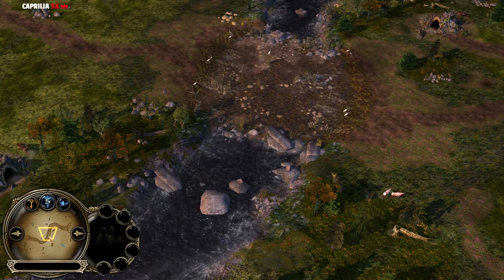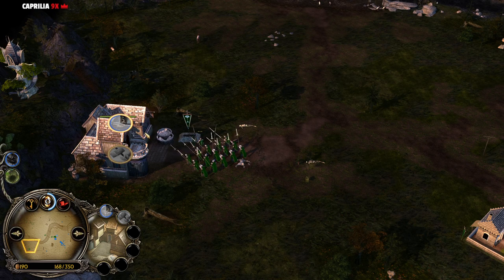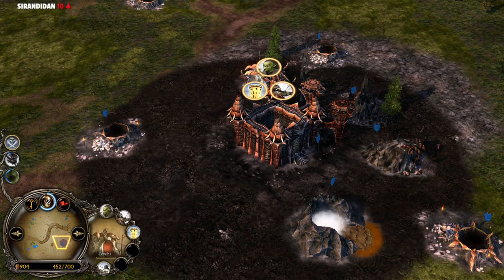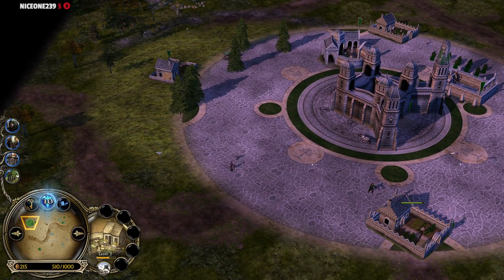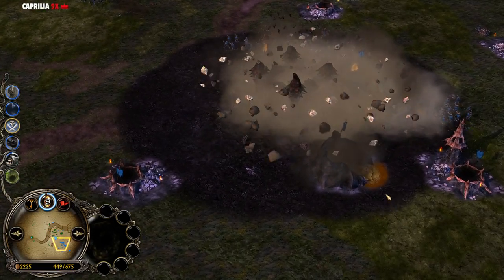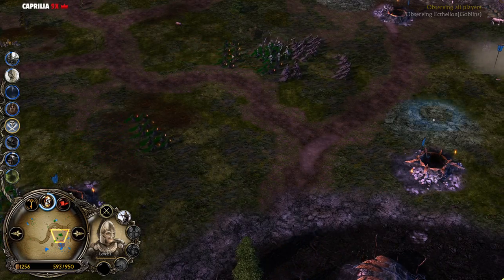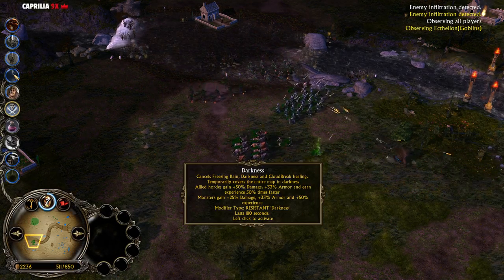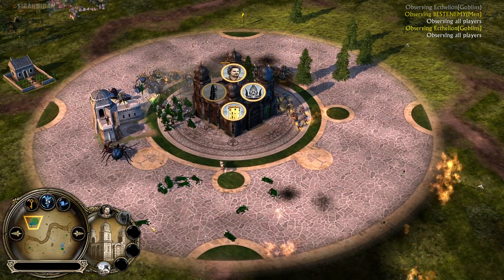BFME2 1.09v2 | Men VS Goblins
DOWNLOAD The Battle for Middle-Earth Games!